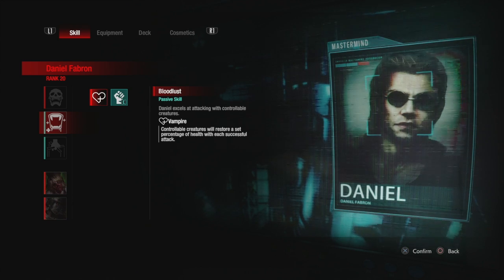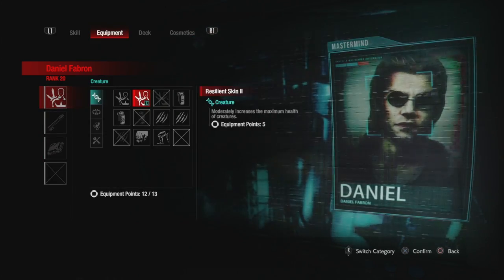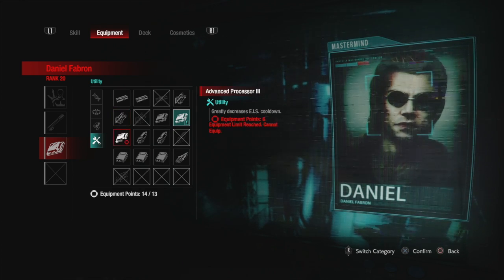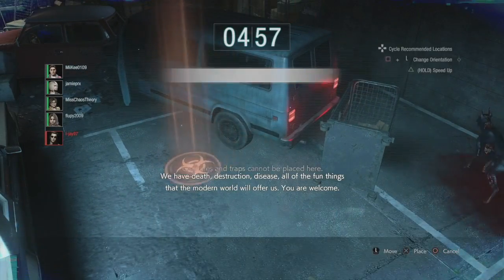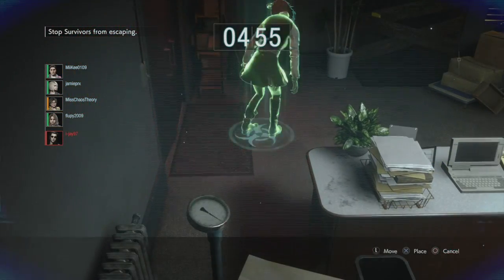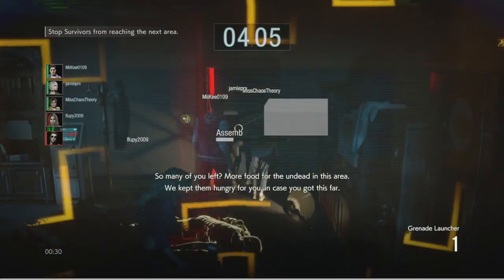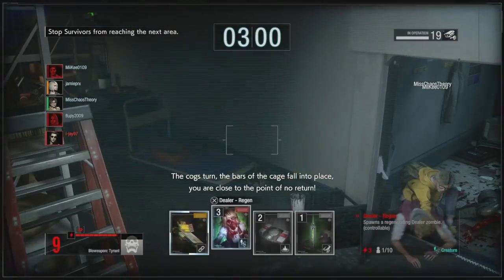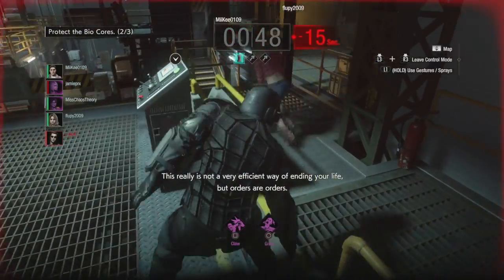Resident Evil: Resistance Daniel the mastermind loadout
This is my loadot deck I use when playin as Daniel in Resident Evil:Resistance